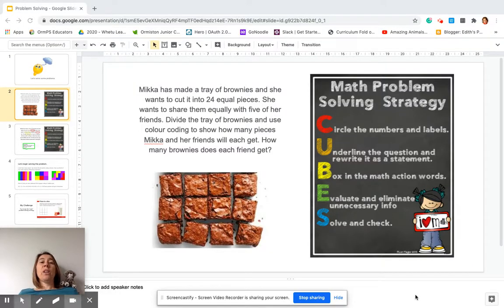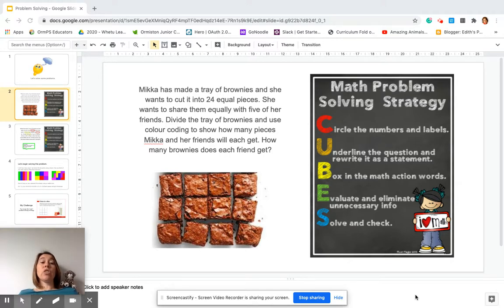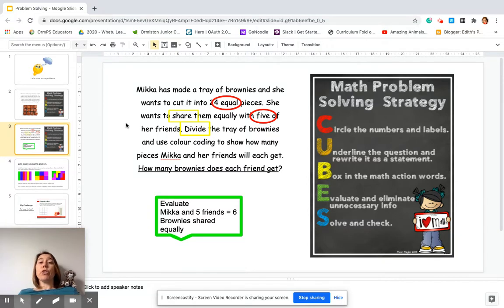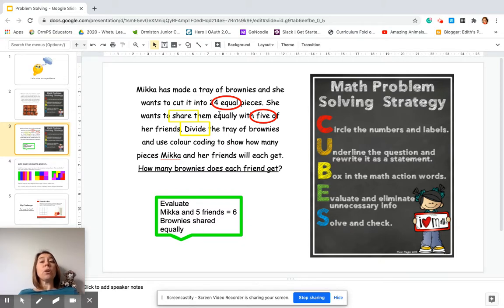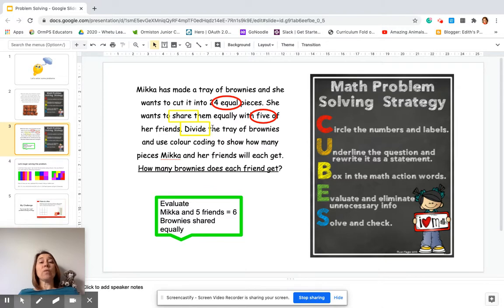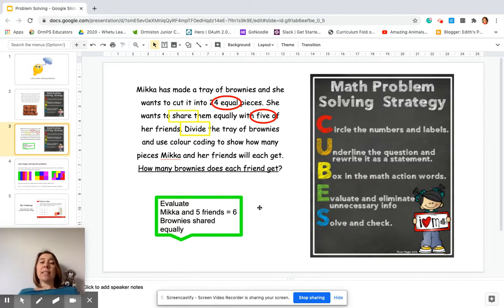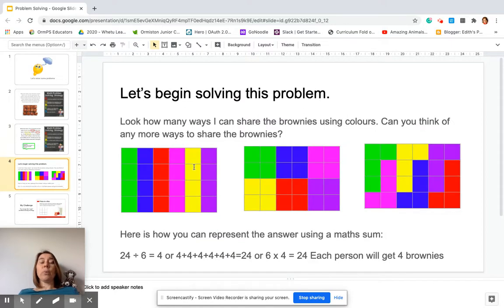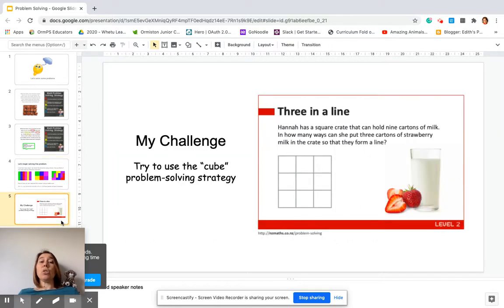Problem solving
Maths problem solving using CUBE strategy